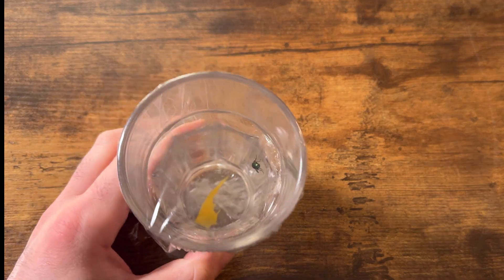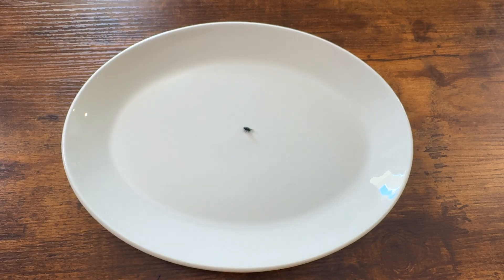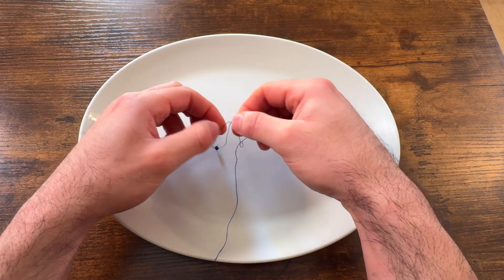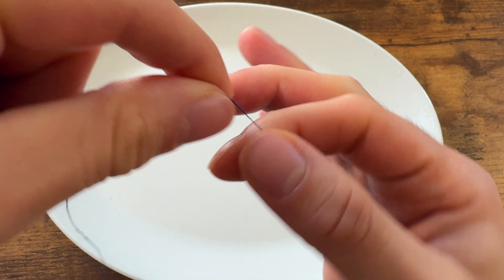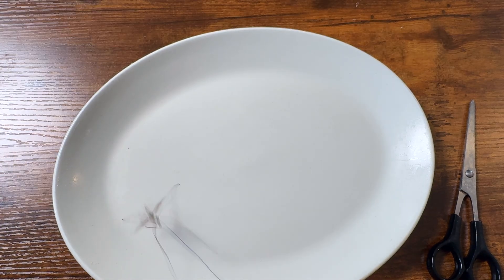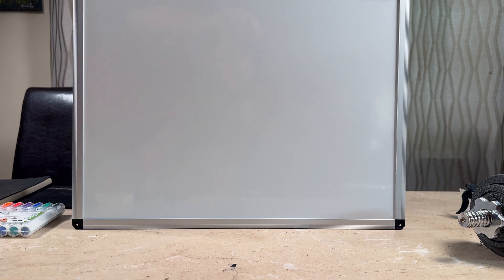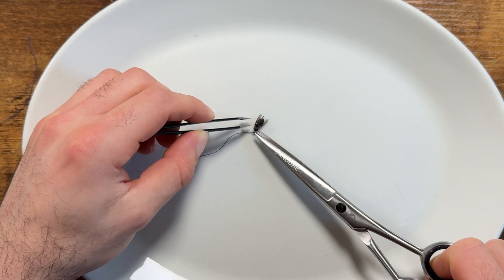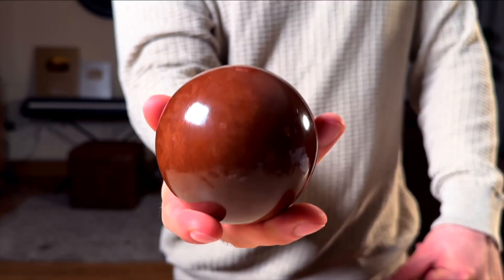How Much Weight Can a Fly Lift? (I put one on a leash to find out)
Here we experiment to see how much weight a fly can lift.

We freeze the fly to slow its metabolism and make it temporarily immobile.

Once we tie the string around, we can heat the fly up and it will come “back to life”.

We then test various weights to calculate how much a fly can lift!